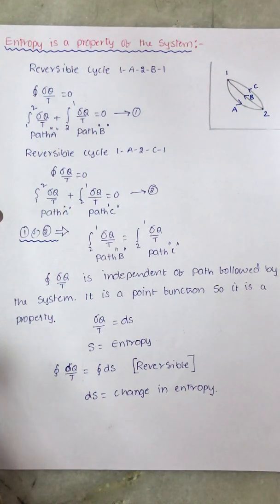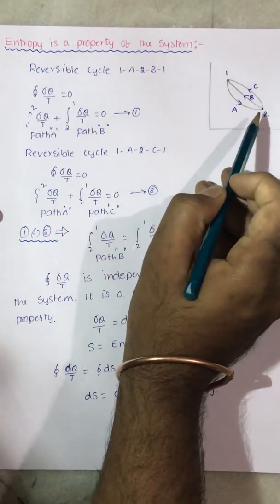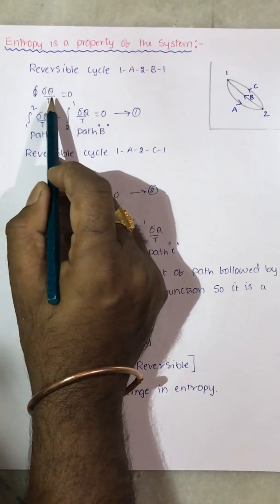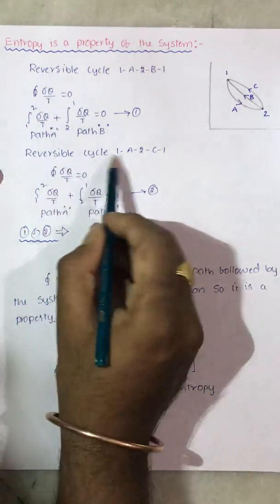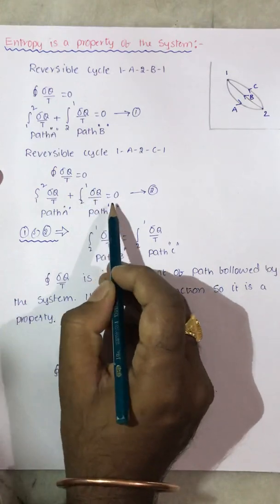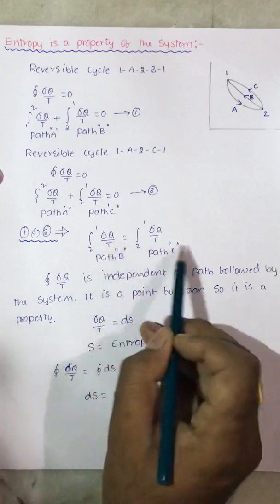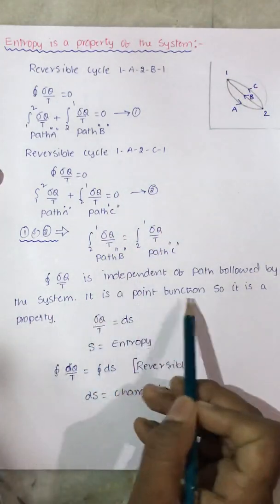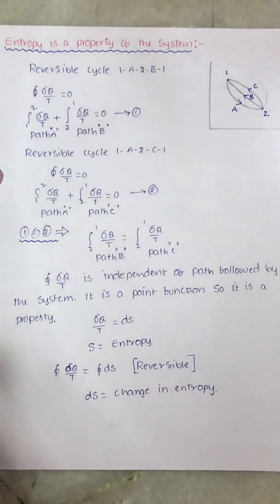Thermodynamics 46: Entropy is a property of the system